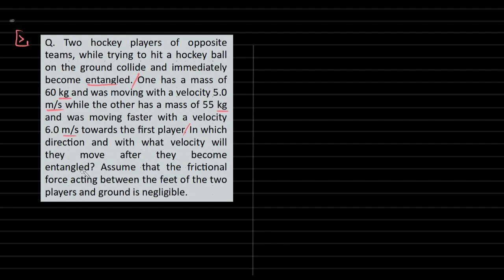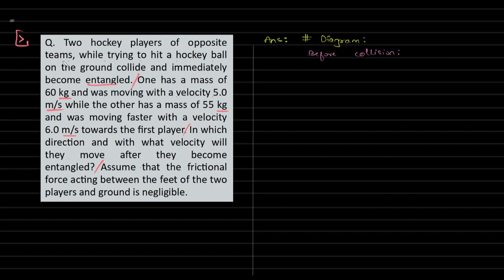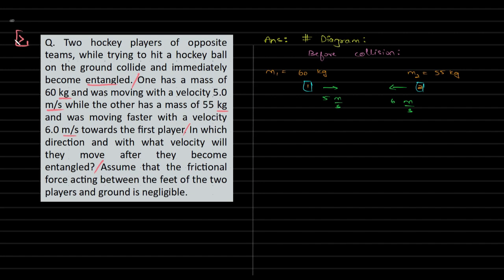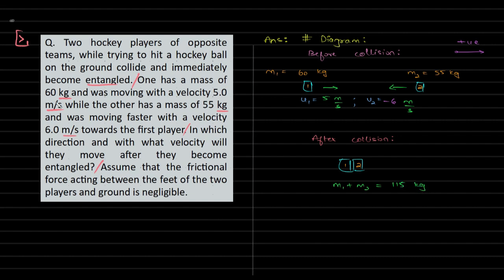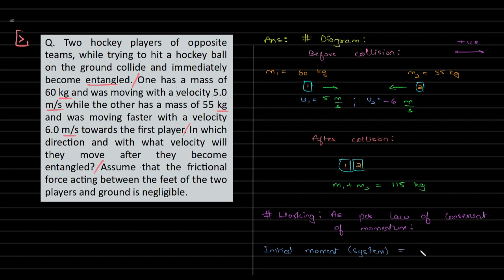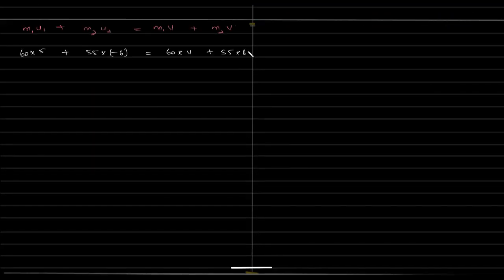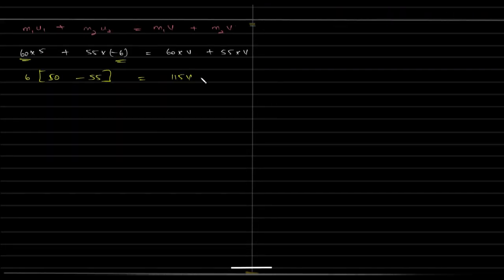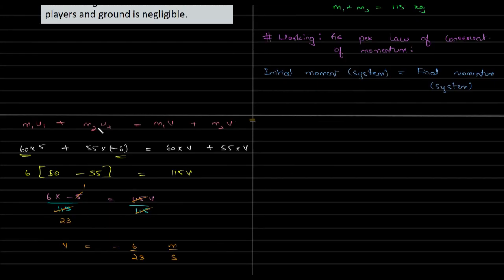9 10 G 1 Numerical E